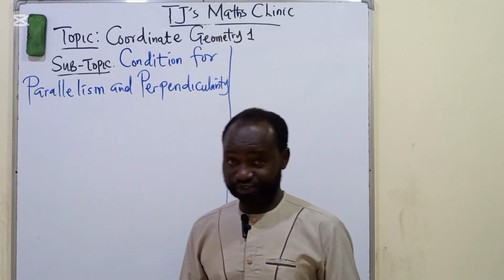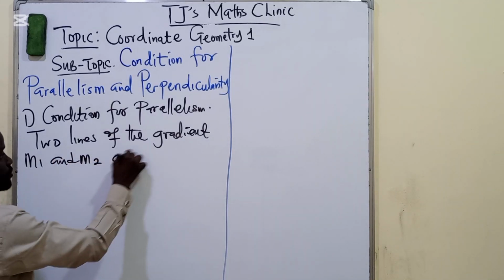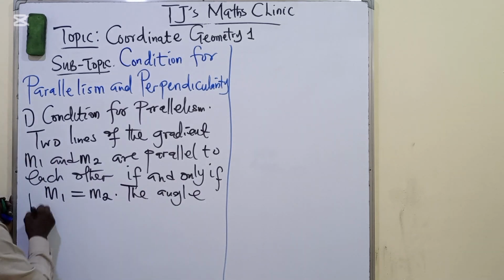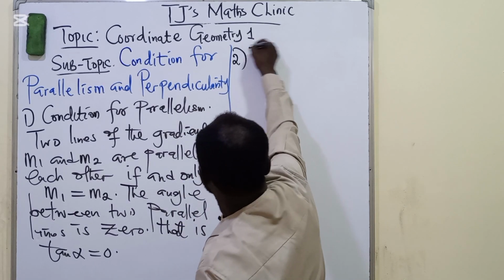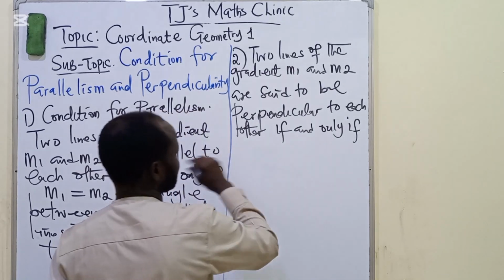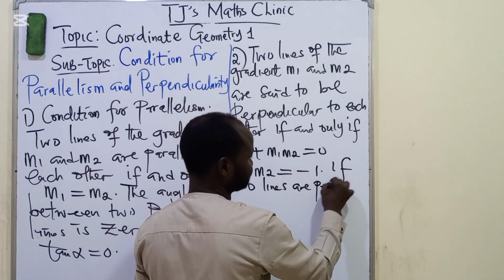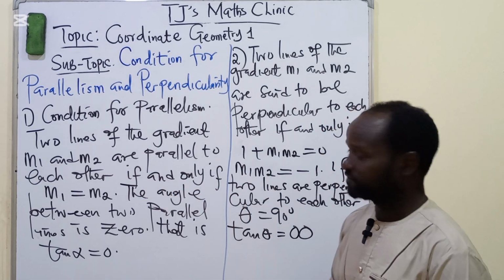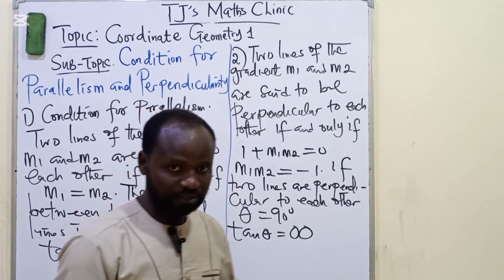# Understand The Condition For Parallelism and Perpendicularity. Coordinates Geometry 1.